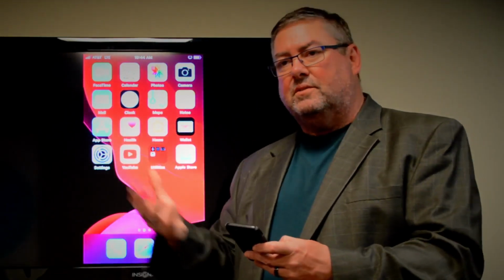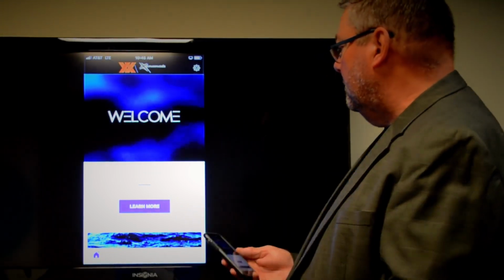Connection Cards, Shut-ins, & Hospitality Team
Miles communicating with the church in regard to some of the things we feel need some explanation and thank yous!